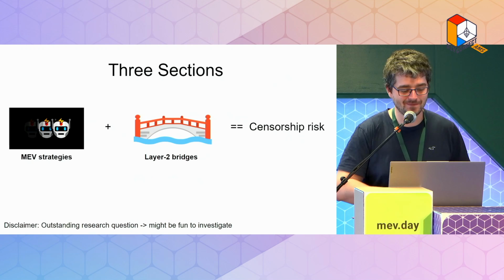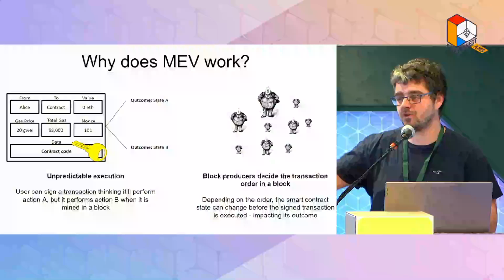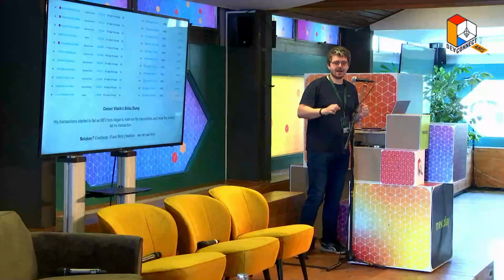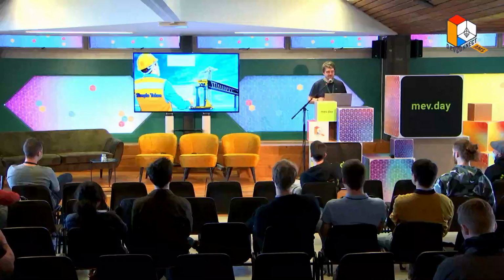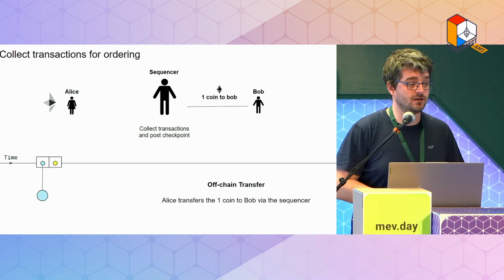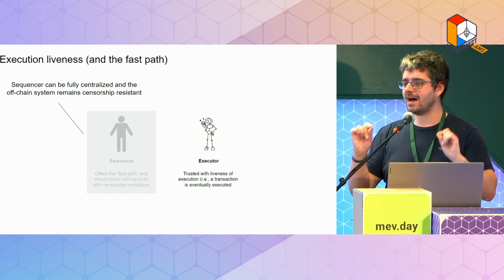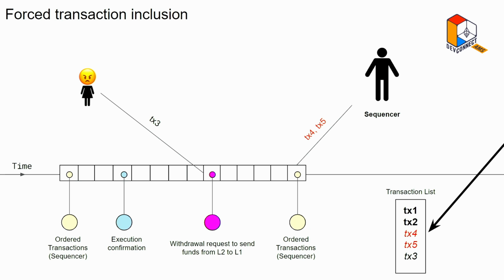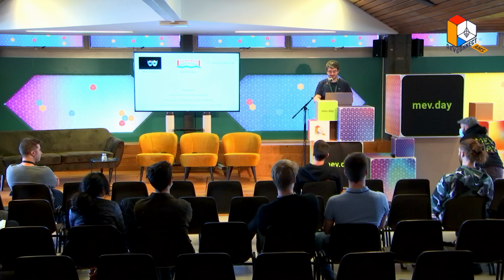Can MEV impact our understanding of censorship-resistance for L2 bridges? - Patrick McCorry (Infura)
Can MEV-like strategies impact our understanding of censorship-resistance for L2 bridges?